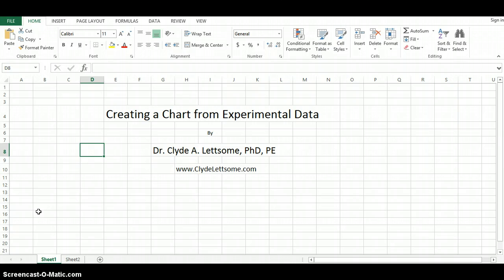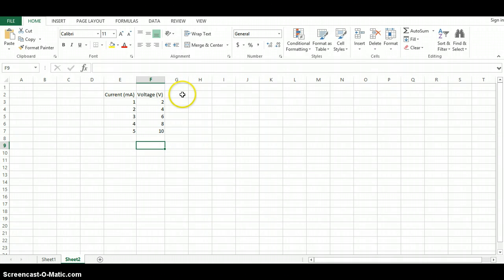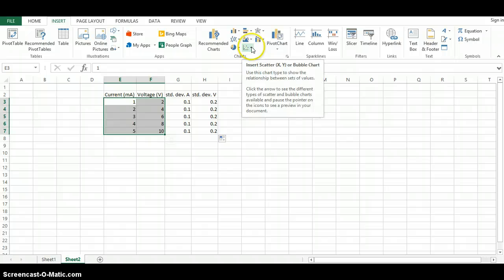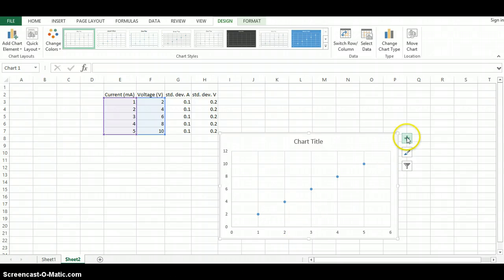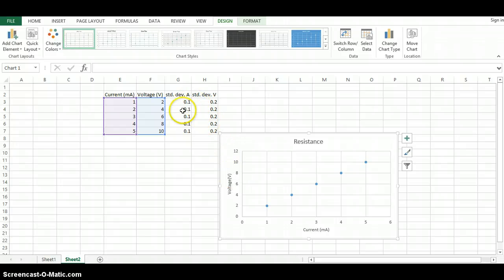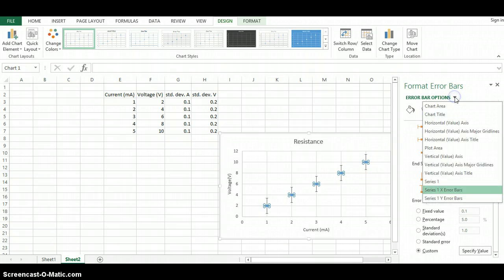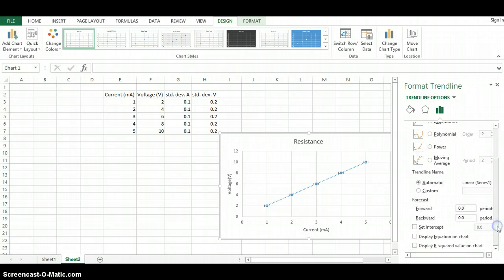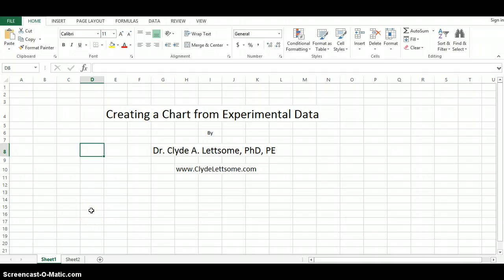Creating a Chart In Excel from Experimental Data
In this video lecture, I discuss how to create a chart in Excel from experimental data.